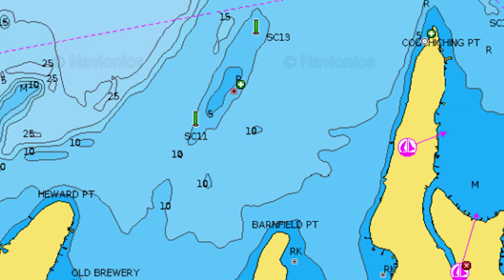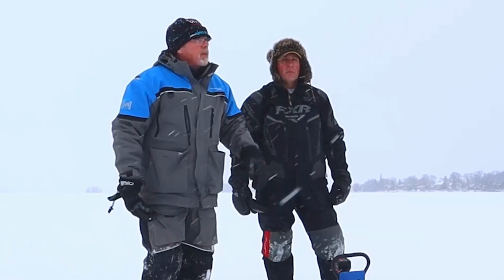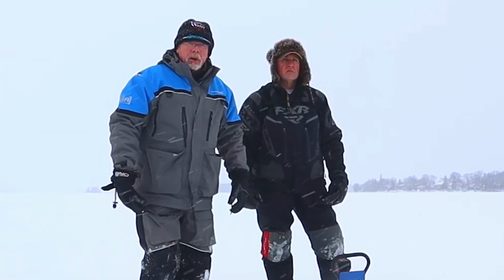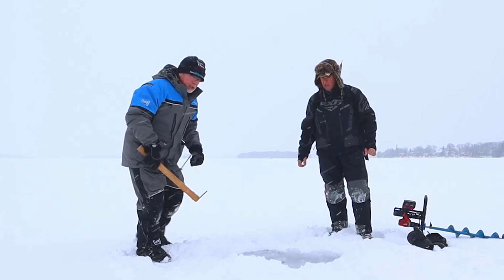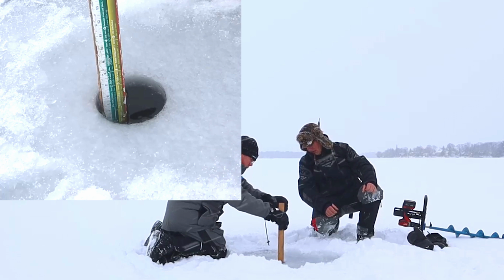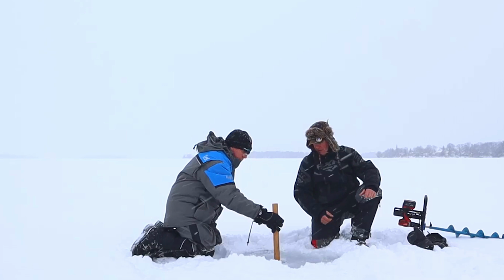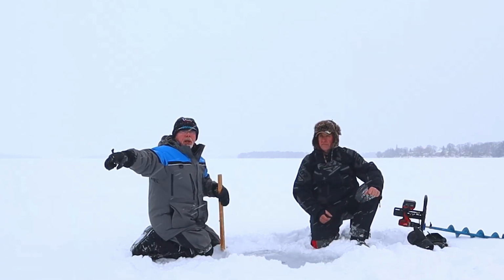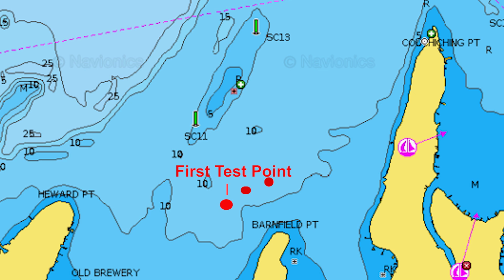First Ice 2019-20 Couching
Testing the ice on Lake Couchiching for the 2019-20 Aqua-Vu First Ice Contest